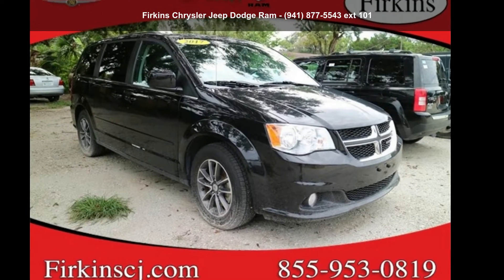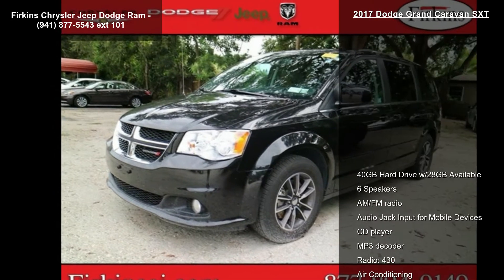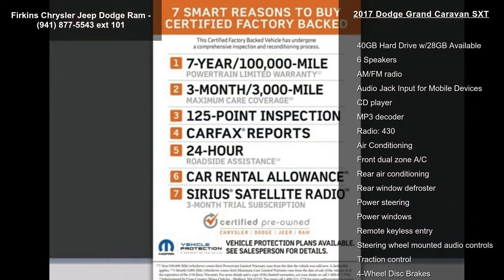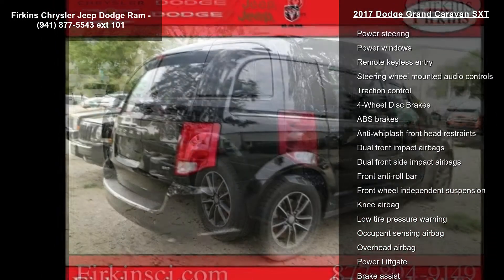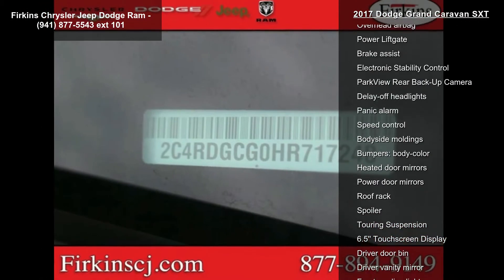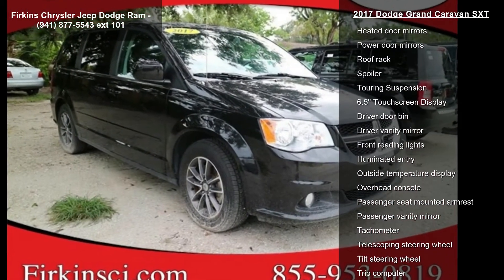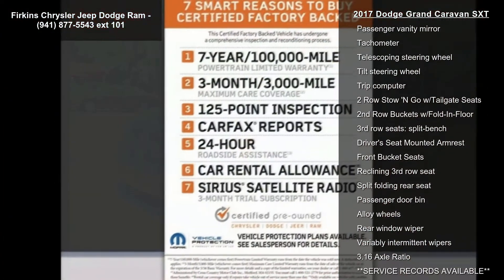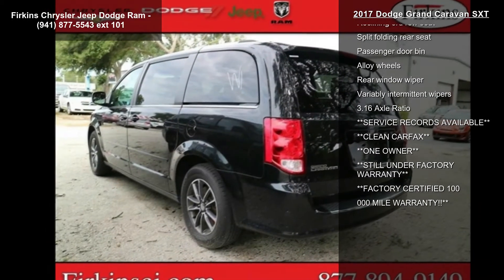2017 Dodge Grand Caravan SXT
CARFAX One-Owner. Clean CARFAX. Certified. Black 2017 Dodge Grand Caravan SXT FWD 6-Speed Automatic 3.6L V6 24V VVT Grand Caravan SXT, Chrysler Group Certified Pre-Owned Certified, **CLEAN CARFAX**, **ONE OWNER**, **STILL UNDER FACTORY WARRANTY**, **FACTORY CERTIFIED 100,000 MILE WARRANTY!!**.

Recent Arrival!

Chrysler Group Certified Pre-Owned Details:

  * Transferable Warranty
  * 125 Point Inspection
  * Roadside Assistance
  * Vehicle History